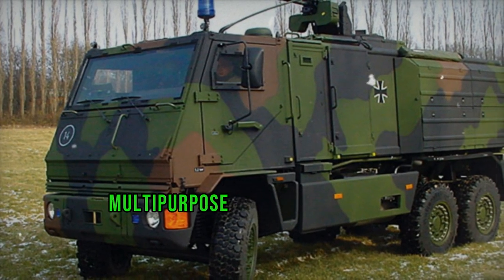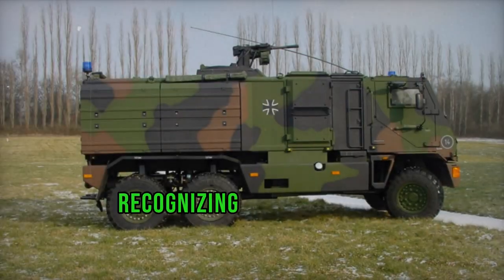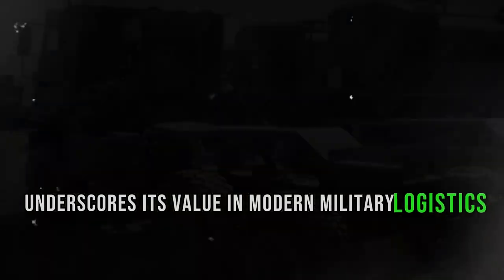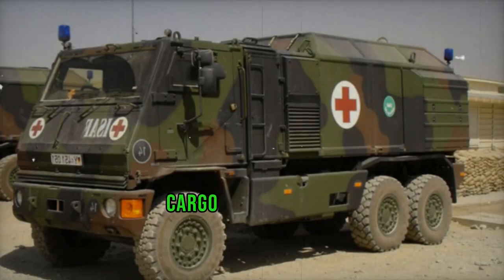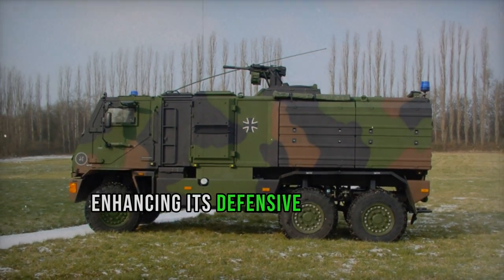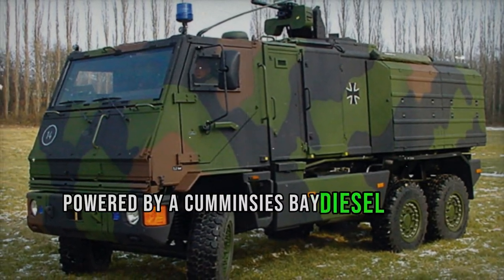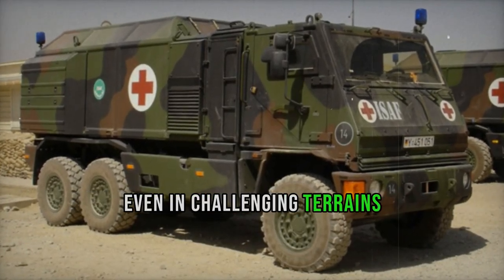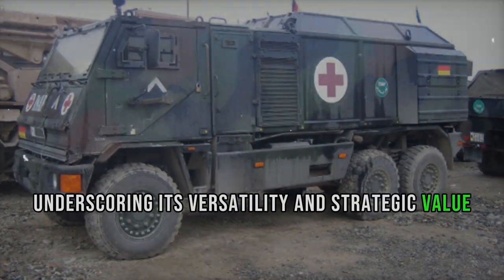Rheinmetall Yak Multi purpose armored vehicle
The Rheinmetall Yak represents a versatile armored transport vehicle with multi-purpose capabilities.